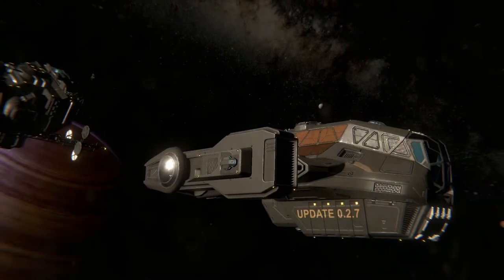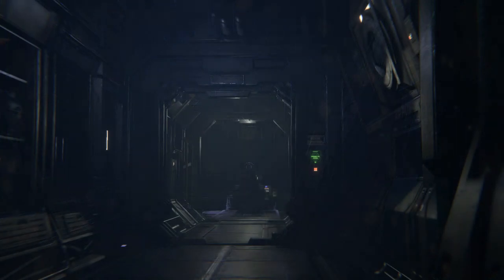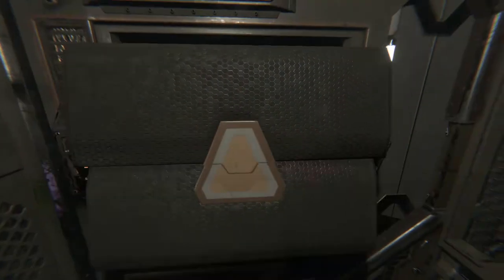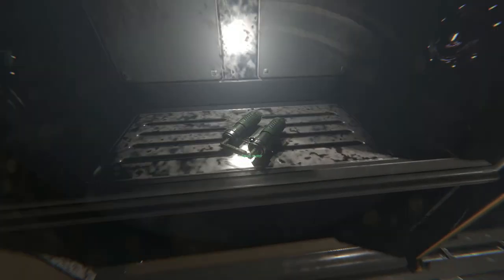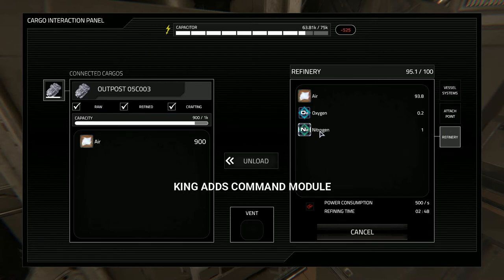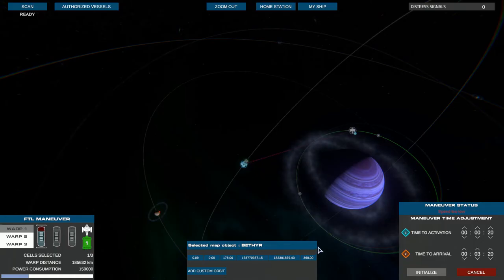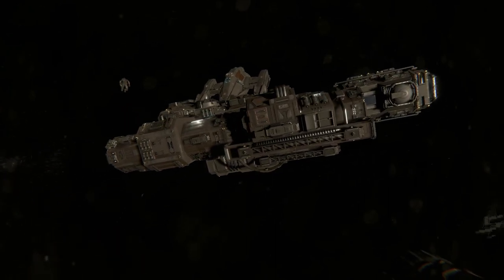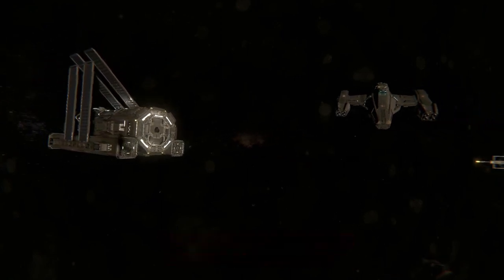HELLION UPDATE 0.2.7- CRAFTING | FABRICATOR MODULE | INTERFACE IMPROVEMENTS and much more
Hello ladies and chaps and here we are with HELLION UPDATE 0.2.7. This update brings us the Crafting mechanic plus the new fabricator module. It also has the new beautiful Volumetric Lighting and Interface improvements. I've added a short crafting tutorial. I use cinematic shots, and make good use of the debris field.  HELLION DISCORD now available and we used a solar panel module as part of the base for the video.